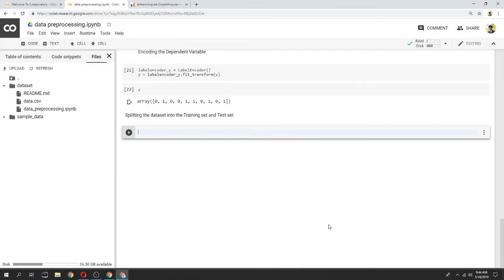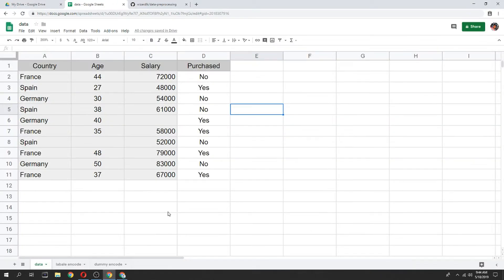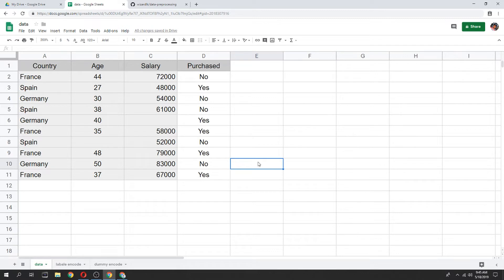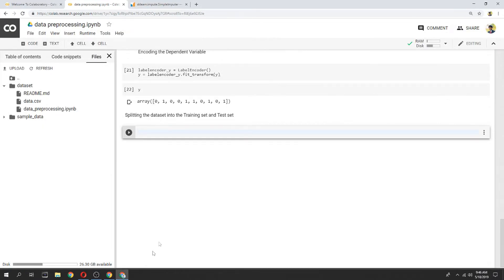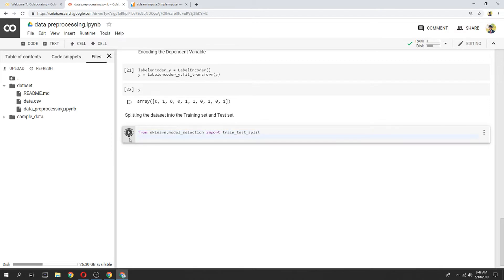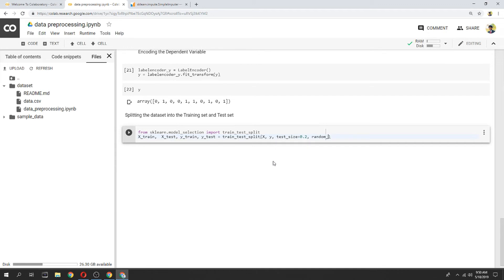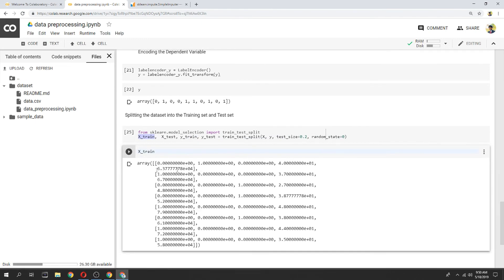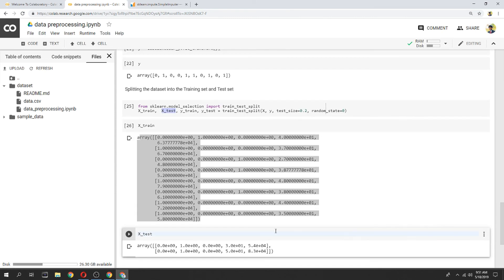Data Preprocessing for Machine Learning - Episode 4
Data Preprocessing is a technique that is used to convert the raw data into a clean data set. In other words, whenever the data is gathered from different sources it is collected in raw format which is not feasible for the analysis. This is the introduction video of the data preprocession video series.